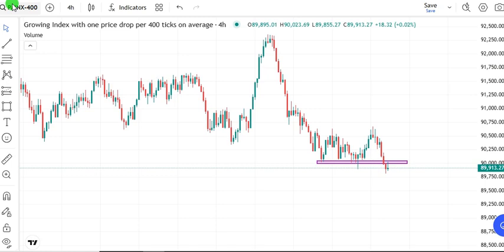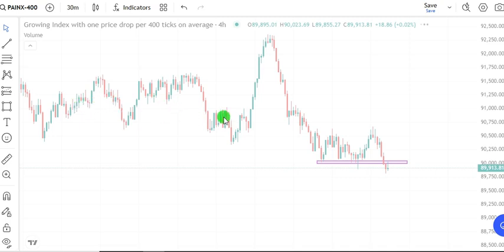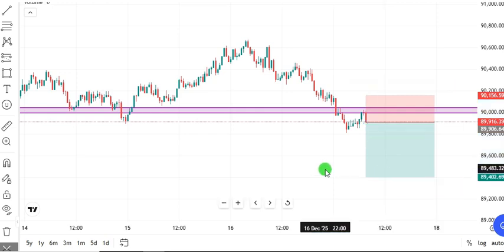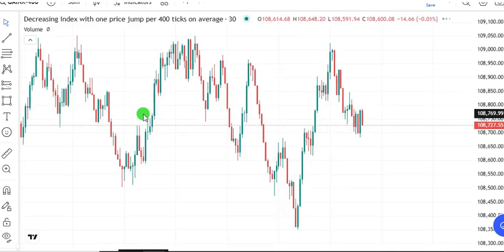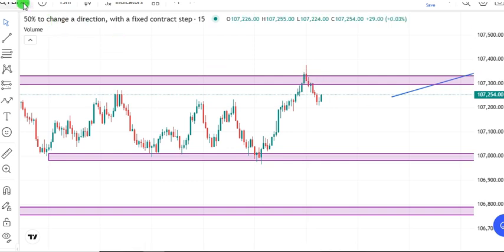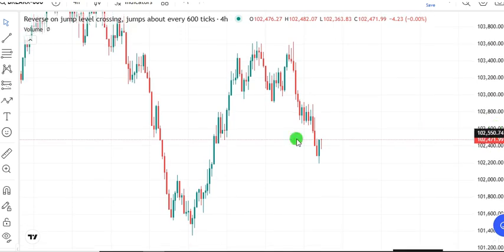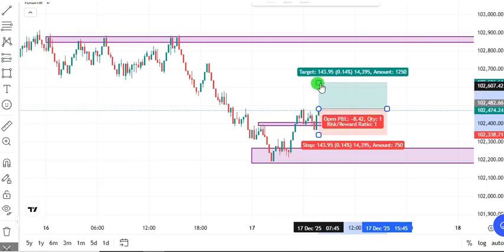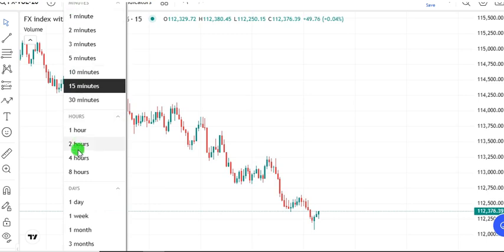Synthetic Trades: GainX, PainX, FxVol & BreakX